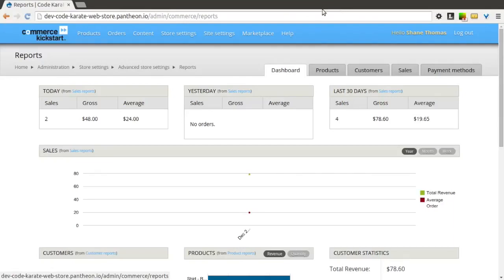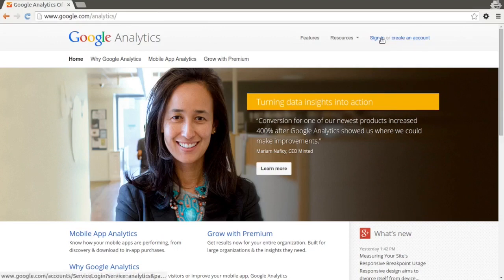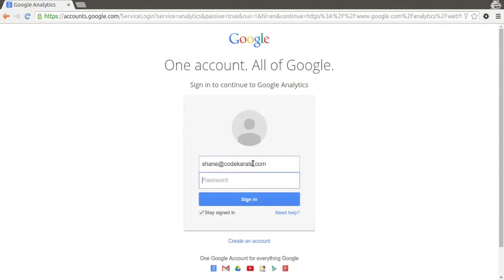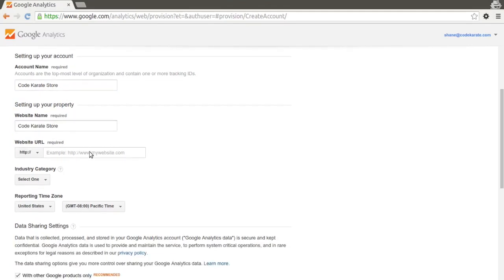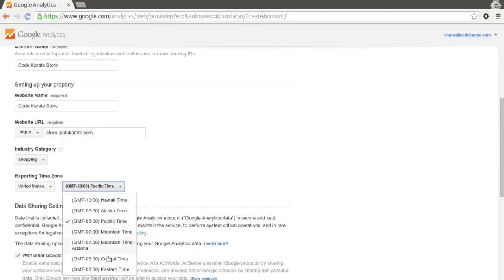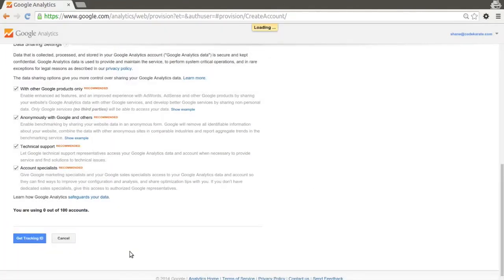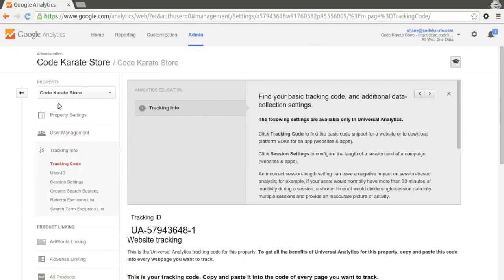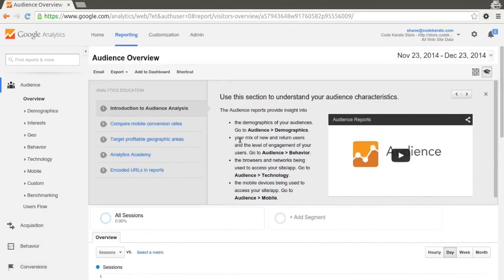Unit 7-3 Creating a Google Analytics Account - Drupal 7 Commerce Course